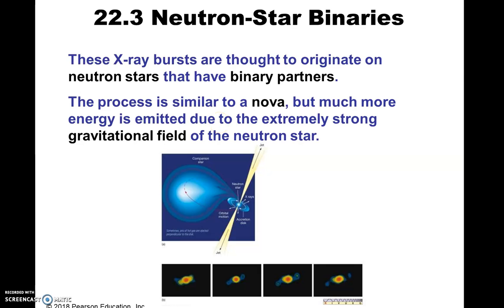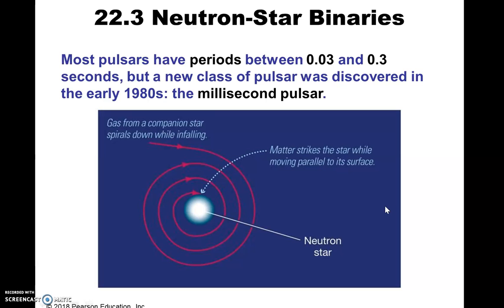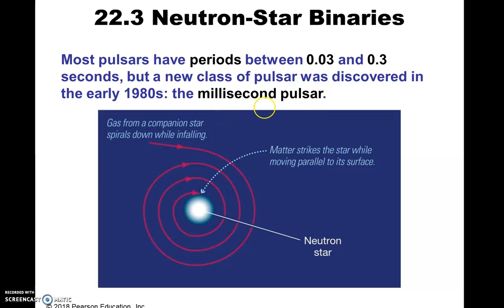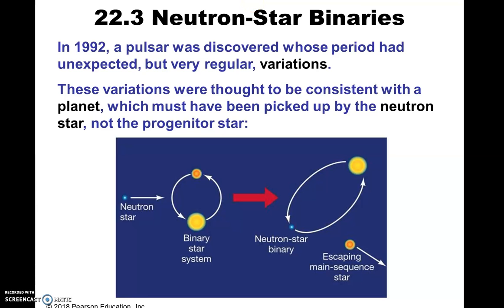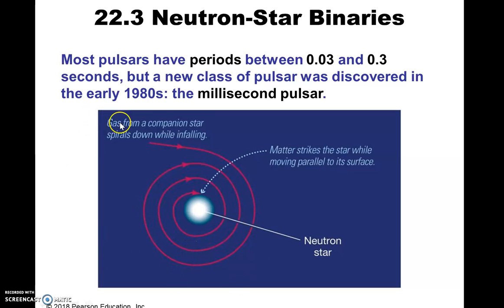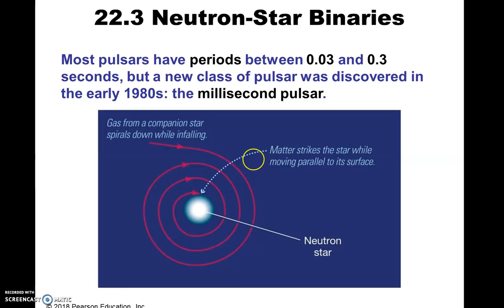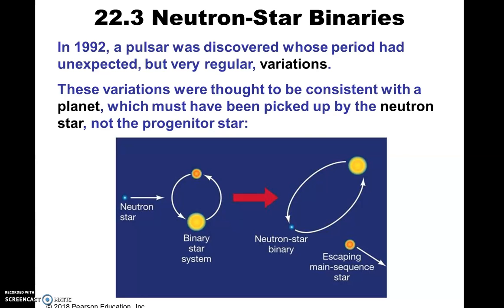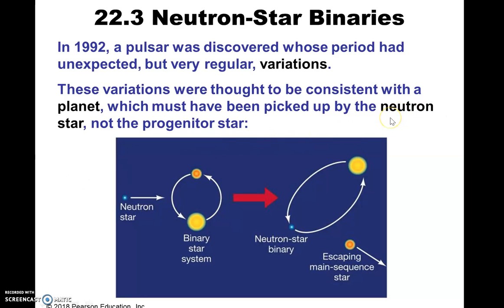Ch 22 part B